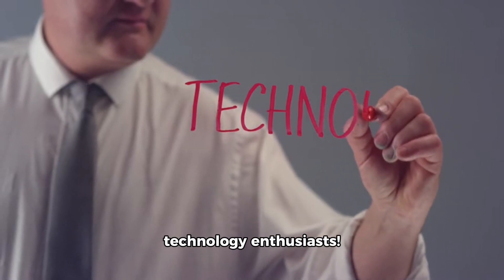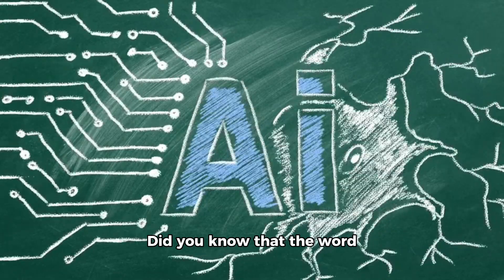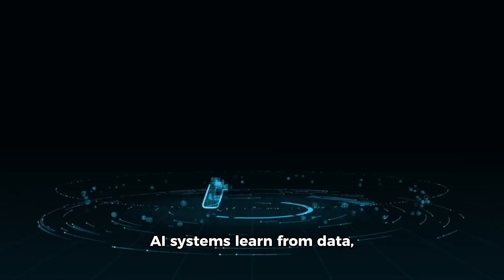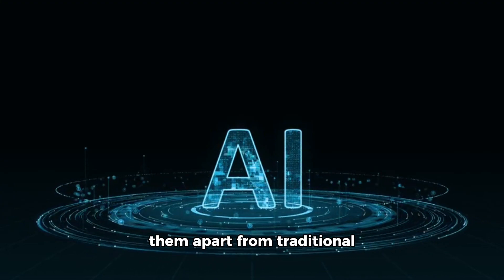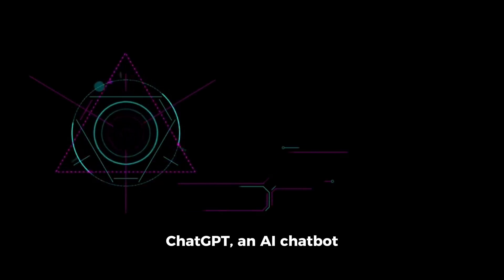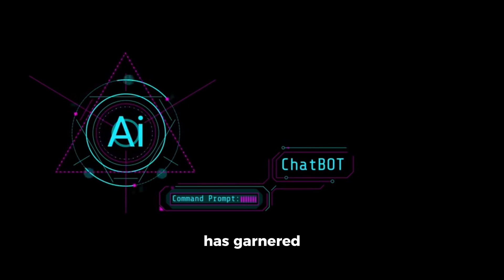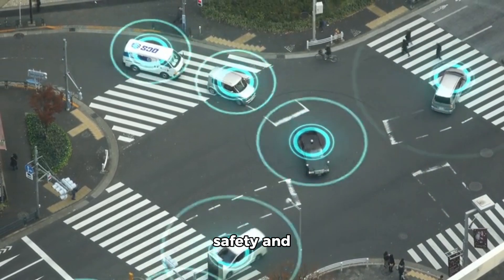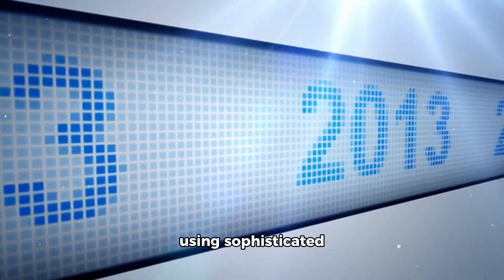Unlocking the Future: 12 Mind-Blowing Facts About Artificial Intelligence | InterestingFacts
Explore the Intelligence Revolution: Top 12 Astonishing Facts About AI. This video takes you on a thrilling journey into the heart of artificial

intelligence. Uncover how AI is not just a part of futuristic tales but a real-world phenomenon that impacts everything from healthcare to

entertainment. Learn about AI’s incredible capabilities, the brains behind its operations, and the ethical dilemmas it presents. Perfect for anyone

curious about how AI works and its implications for our future.